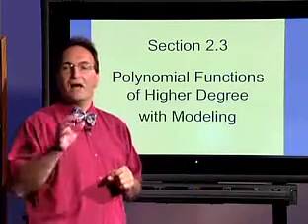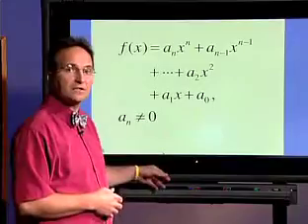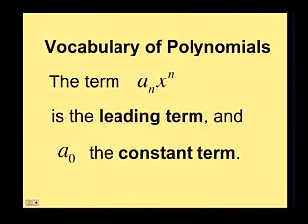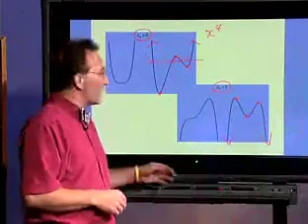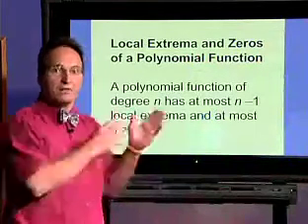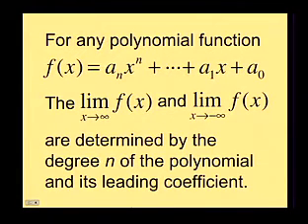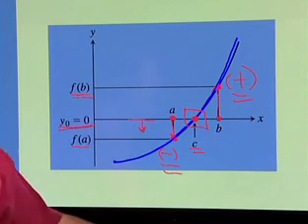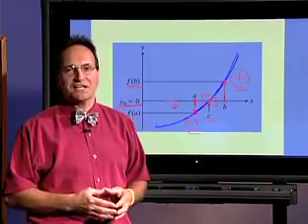2 3 Polynomial Functions Of Higher Degree With Modeling